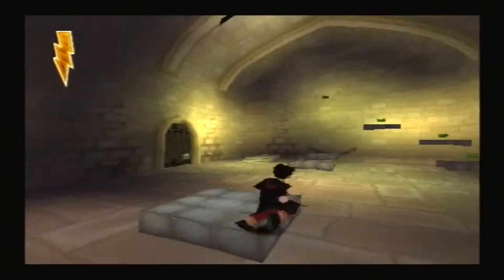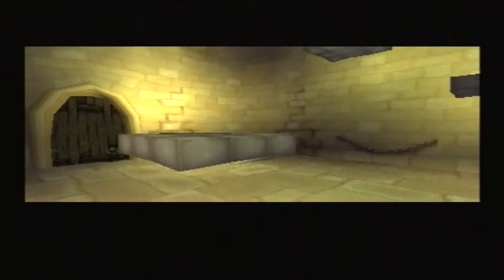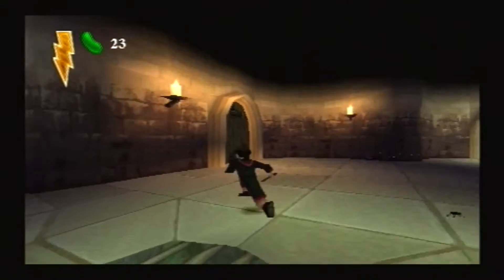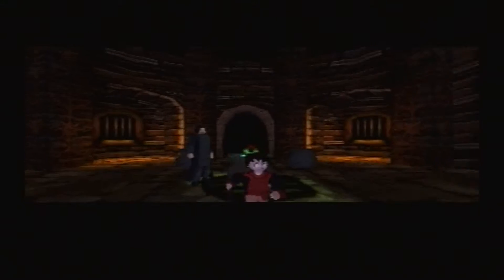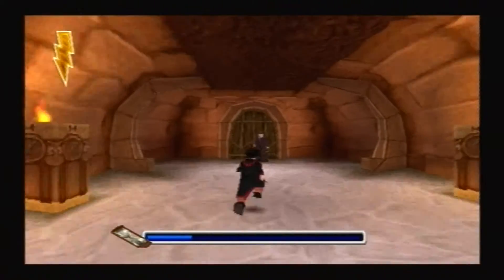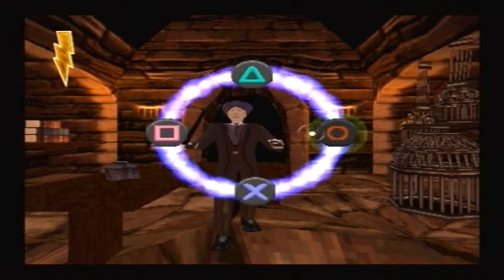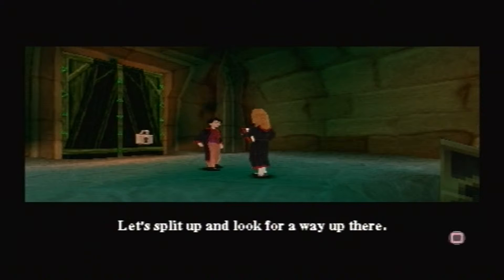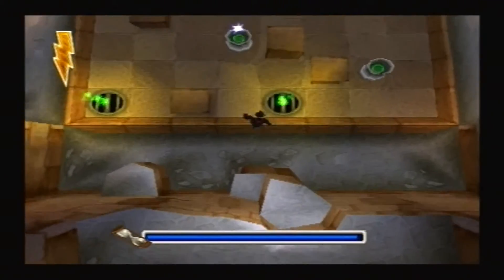Harry Potter and the Philosophers Stone Ps1 #7